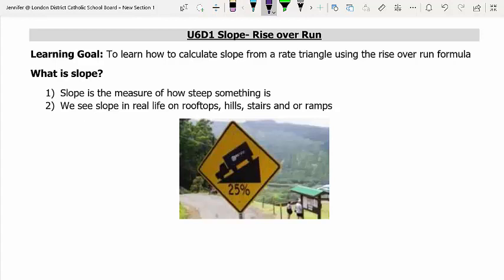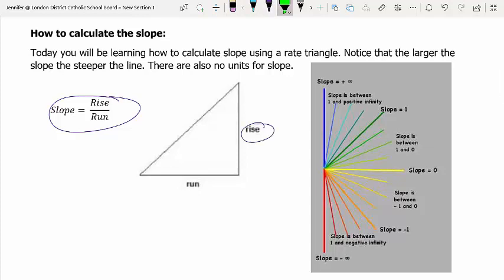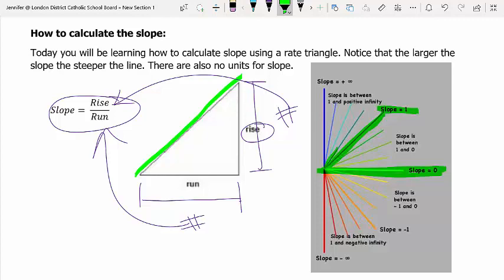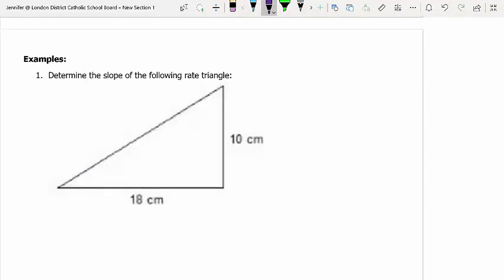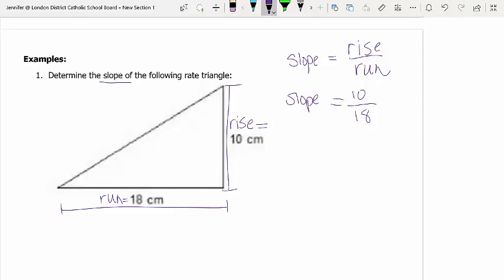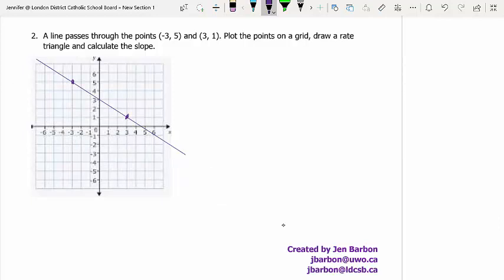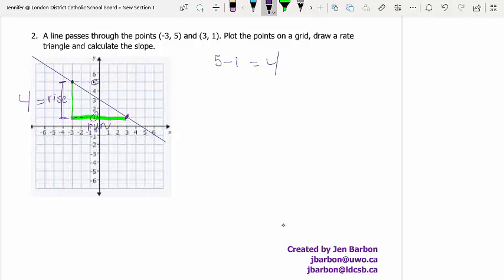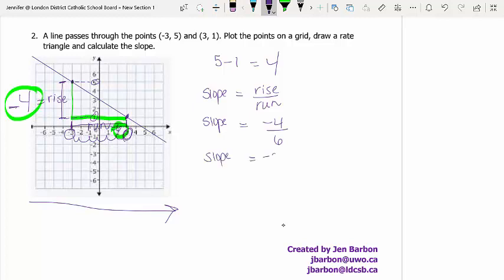U6L1 Slope Rise over Run